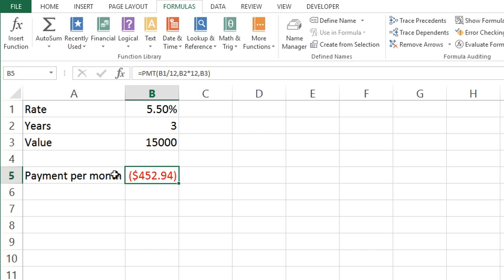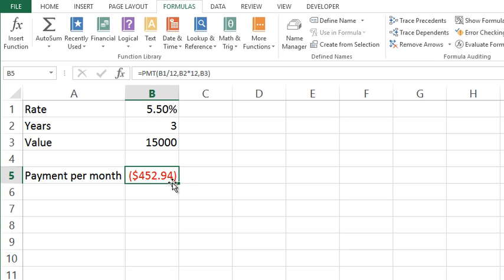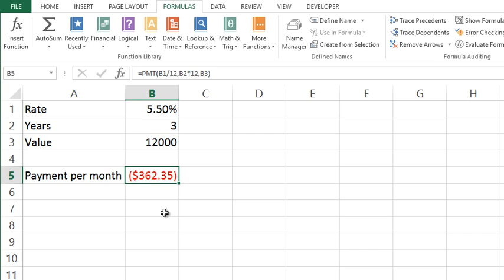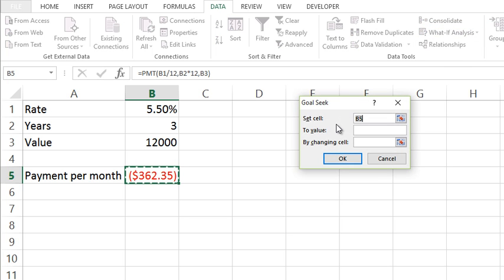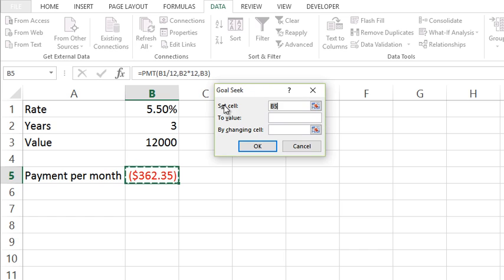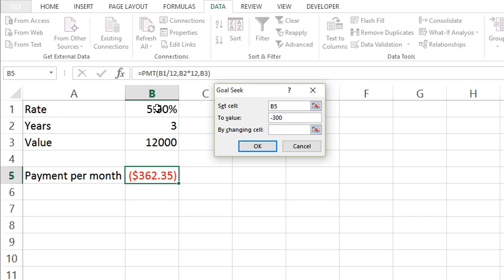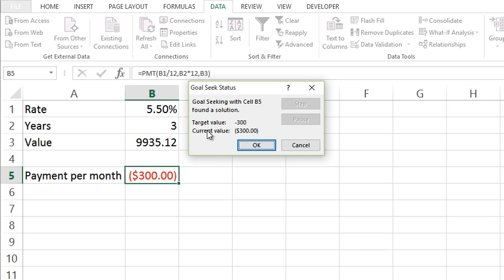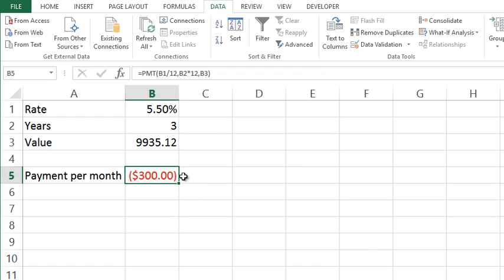Microsoft Excel - Goal Seek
Goal seek allows you to work backwards in formulas.  If you have a formula and would like the formula result to be a certain value then goal seek can be used.  It allows you to choose a changing cell that the formula uses in order to get the formula result to the desired value.